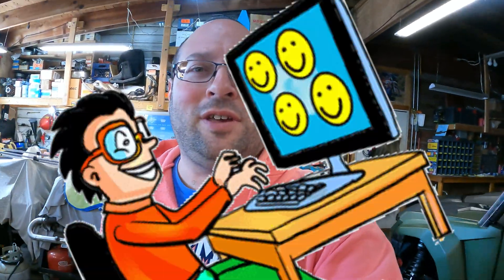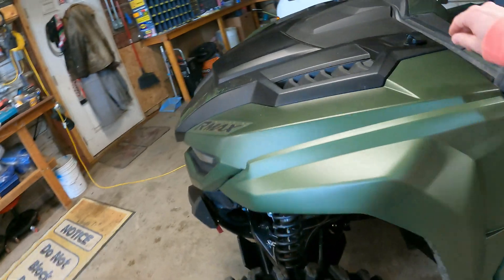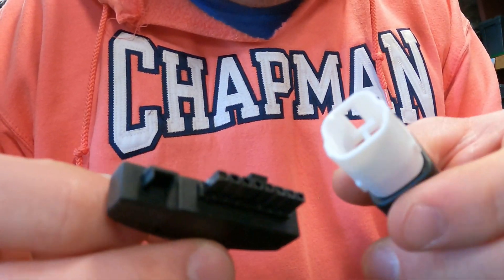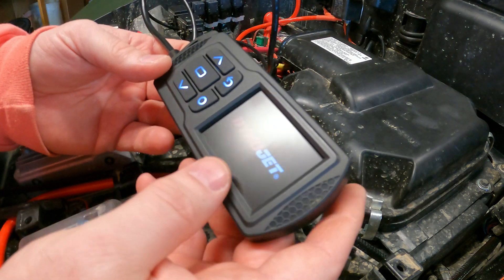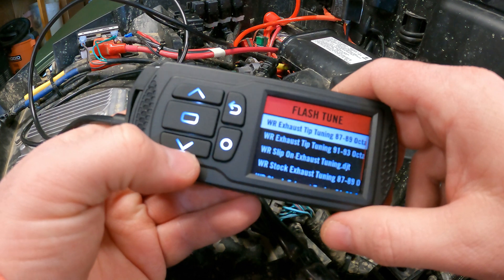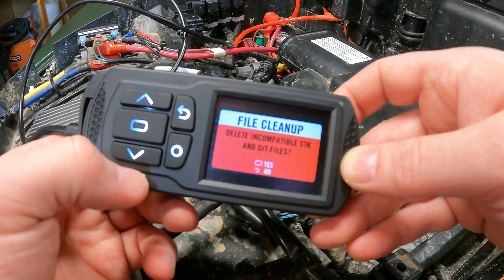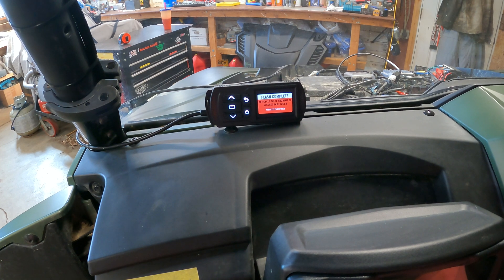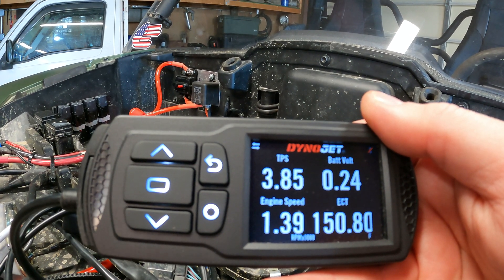RMAX Dyno Jet (Power Vision 3) tuner install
Had a few minutes and I thought it would be fun to get this tuner with the Weller Racing files installed on the RMAX. Pretty straight forward setup, so take a look if you think you might be interested in this tuner. Below I'll put what the tune will do for the machine. I've talked to multiple people that use this device and Weller tunes and they have been happy with the results.

RPM Limits Raised.
Top Speed Limits removed.
Fuel Mapping Improved.
Ignition Mapping Improved.
AWD Speed Limits removed.
Drive by Wire Mapping Improved (including all D-Modes).
Throttle and Torque Limiting Maps Improved.
Cooling fan activation lowered by 10 Degrees.
--TUNE FILES--
Stock Exhaust
91-93 Aftermarket Exhaust Tips
91-93 Aftermarket Slip On Exhaust
87-89 Octane Tuning, Stock Exhaust
87-89 Octane Tuning, Exhaust Tips

$550